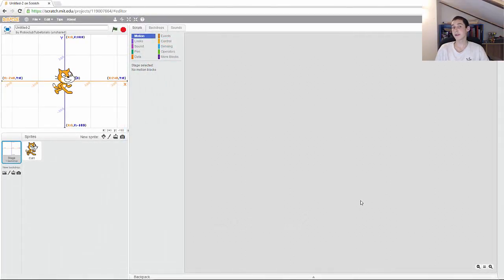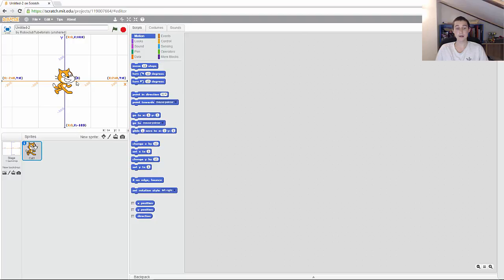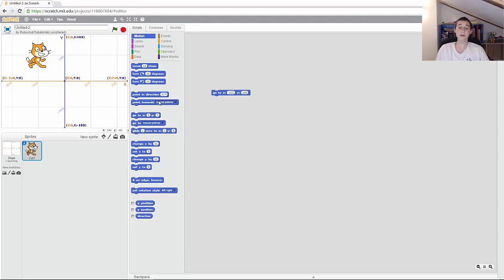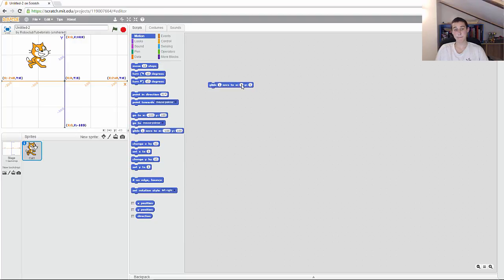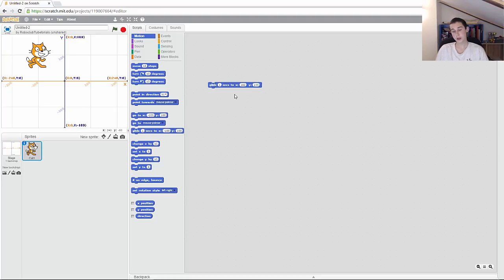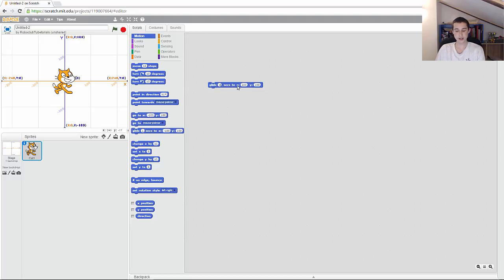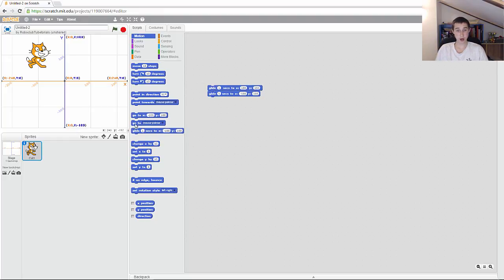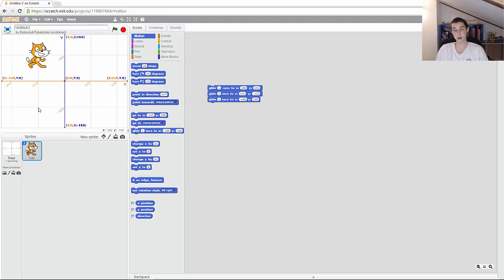Scratch Tutorial 4: Gliding and Co ordinets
In this Video Simon will teach you how to use co-ordinates and how to glide using Scratch.

Lets change learning together :)